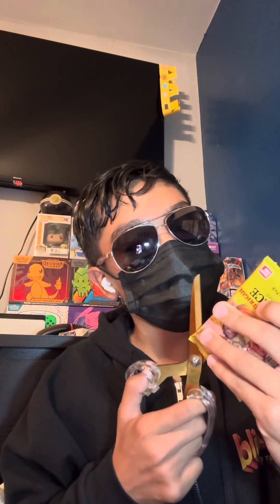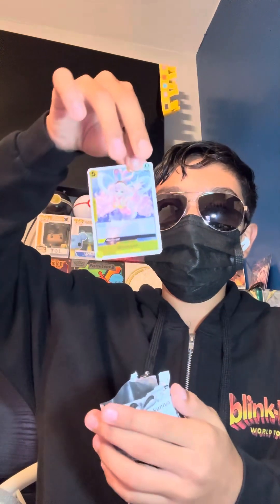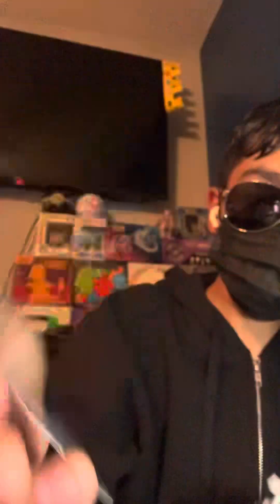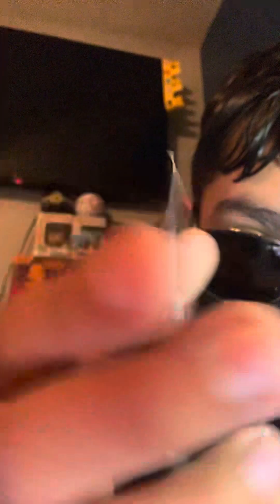OP-04 KINGDOM OF INTRIUGE OPENING